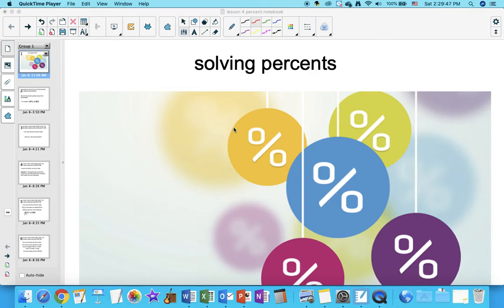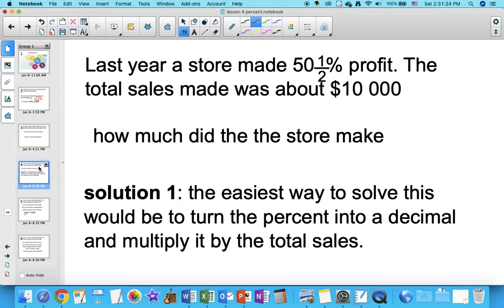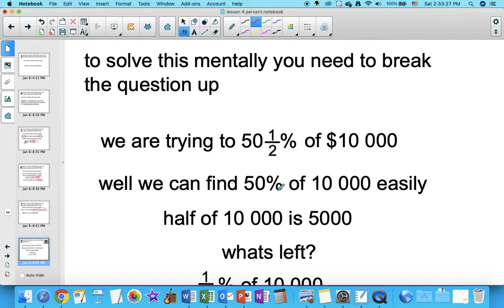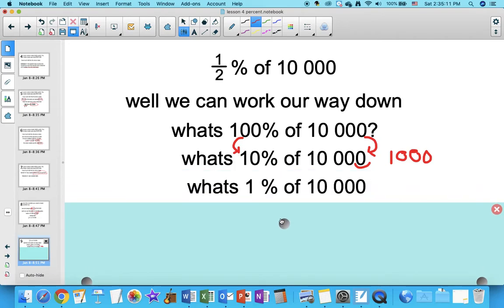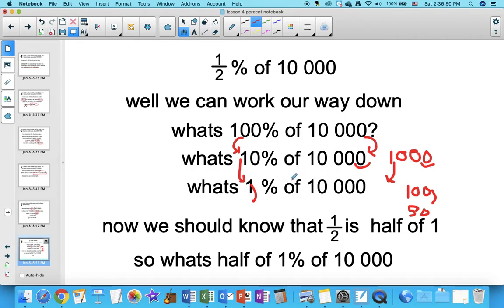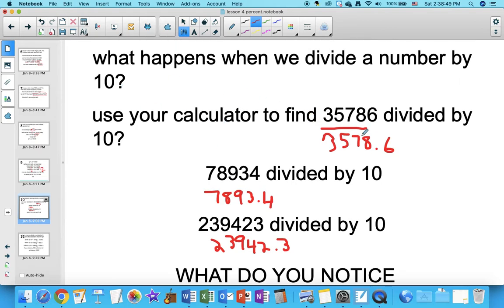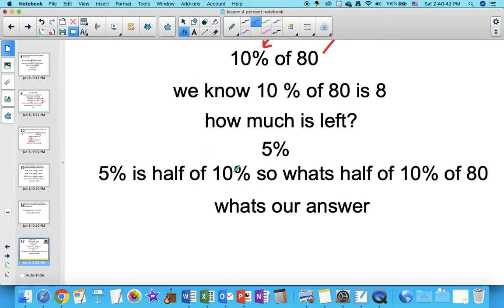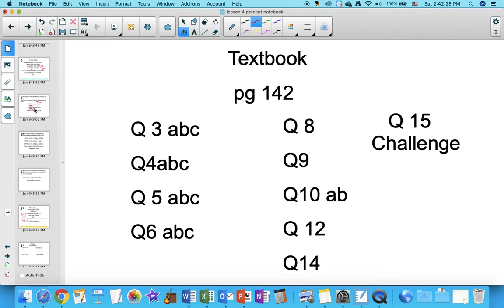lesson 4 percent